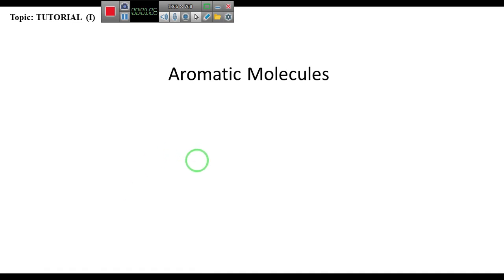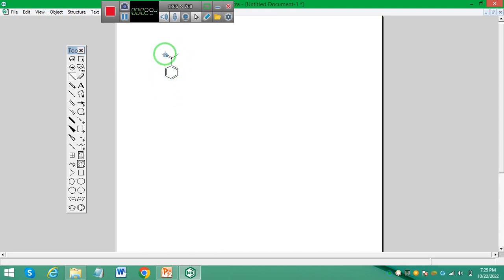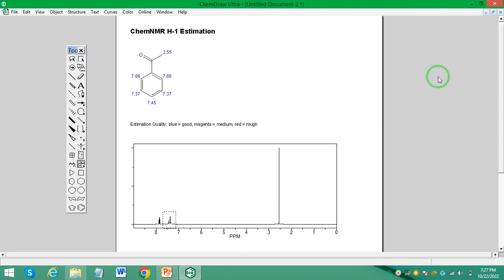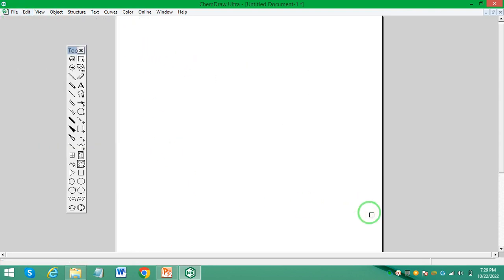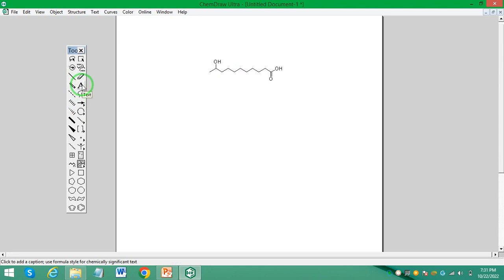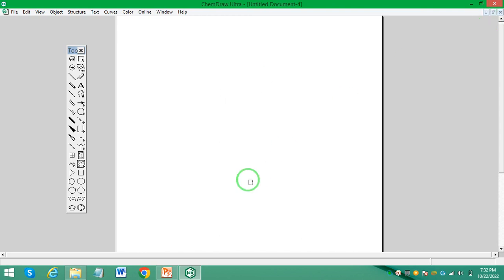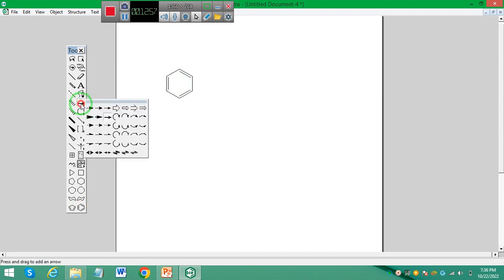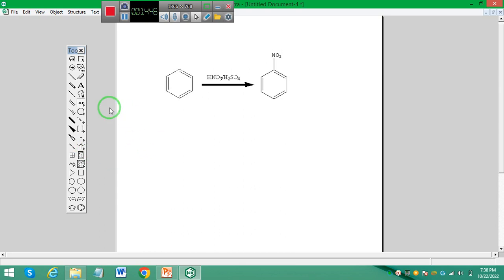How to draw Chemical Structure for Thesis/Presentation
This video lecture is a tutorial to learn to draw chemical structure in soft form. It is beneficial for those students who want to prepare standard presentation or write standard thesis. This is for BS Hons, M.Phil, Ph.D Chemistry students. Other subject students may find it interesting, if they also have to present some chemical compounds in their presentation.